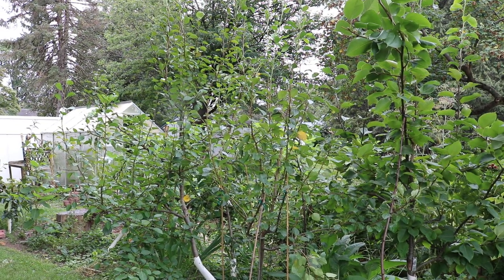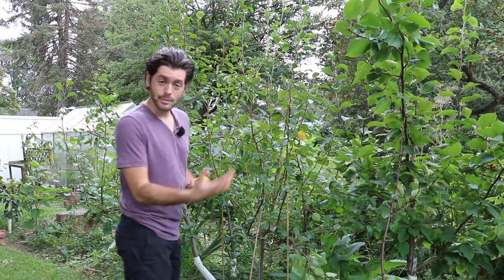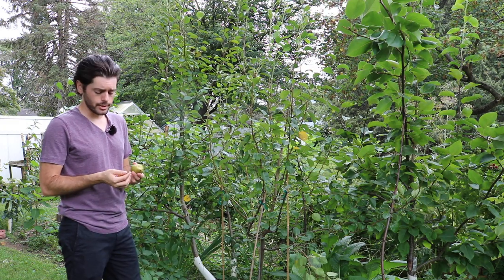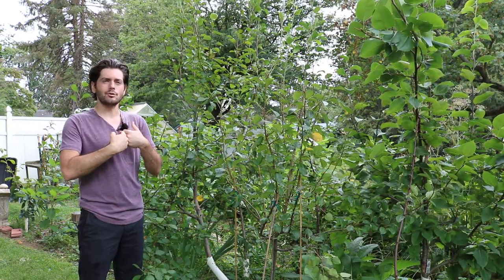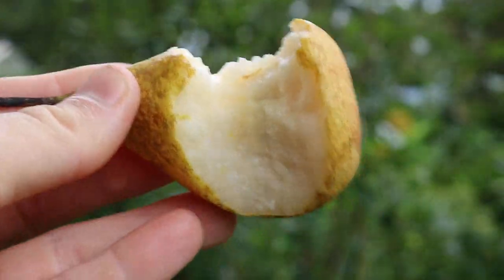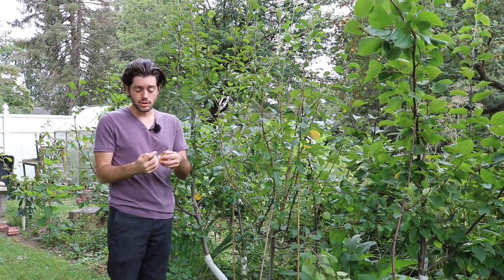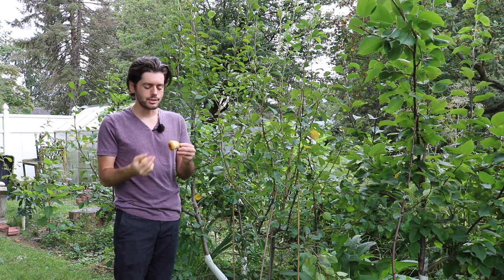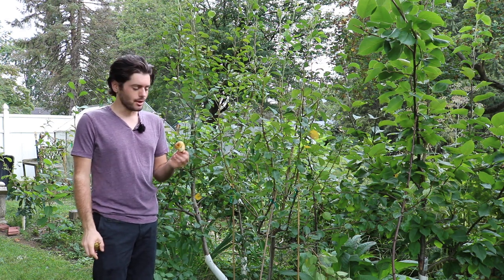Harrow Sweet Pear - Buttery Sweet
A high-quality, late-season modern pear that is fireblight resistant. Also known as HW609, Harrow Sweet.

This tree is medium sized, pyriform, upright-spreading, hardy, and reliably annual. It has great fireblight resistance and it is also resistant to mildew, but somewhat susceptible to scab. It is quite precocious: fruit is produced from lateral buds on one-year wood, as well as on spurs, thus coming into production in its second or third year. Fruit should be thinned to maintain size and productivity. AC™ Harrow Sweet has demonstrated pollen compatibility with Bartlett and Harrow Delight, and it will perform well on quince rootstock.

AC™ Harrow Sweet produces heavy crops that ripen three to four weeks after Bartlett. The pear is yellow with a red blush. The flesh is sweet and juicy, with an excellent flavor that rates highly in taste trials. It will store well for about ten weeks, and it holds its form when processed.

AC™ Harrow Sweet was developed from a cross of Bartlett x Purdue 80-51 (Old Home x Early Sweet). This same cross also produced Harrow Delight.

Our Shop!